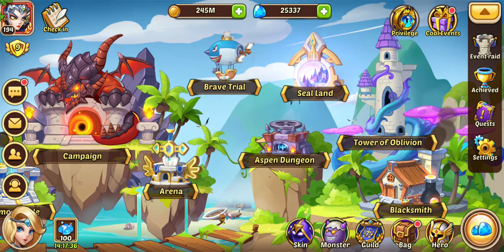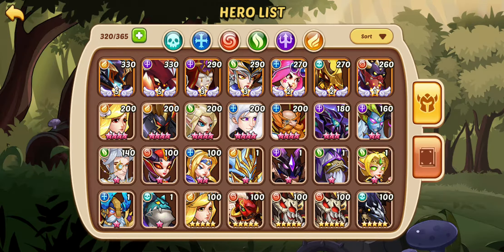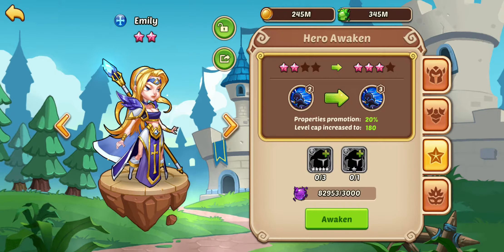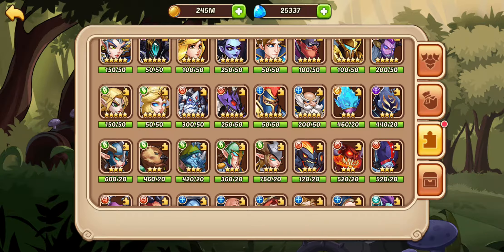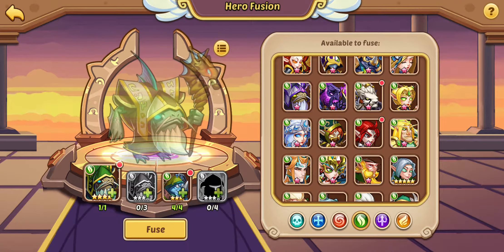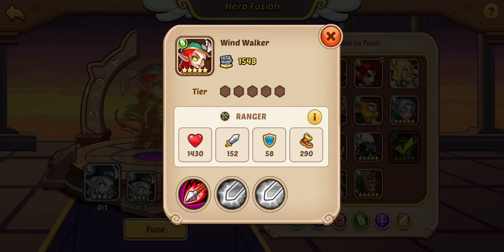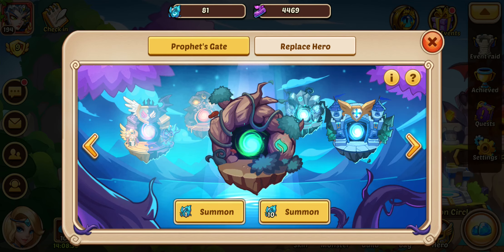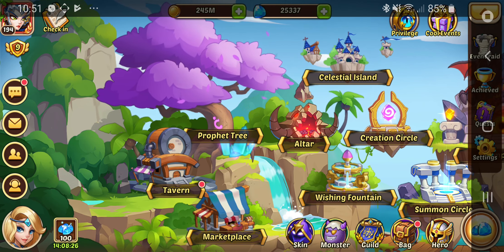Idle Heroes: My Fusion Strategy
Just my humble thoughts on Fusion.

Just remember
- Natural Heroes (unless god tier, you can use as food)
- Unnatural Hero: Promotable (this is the one that people miss)
- Unnatural Hero: Food